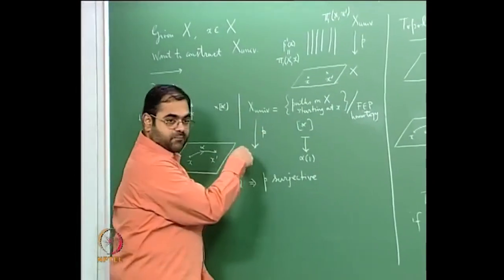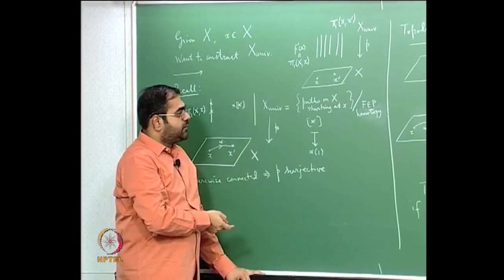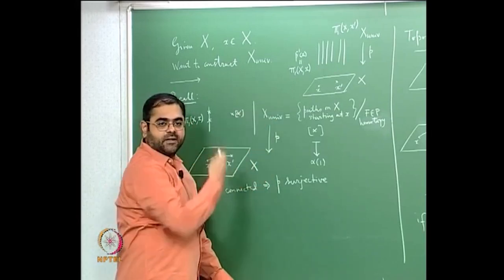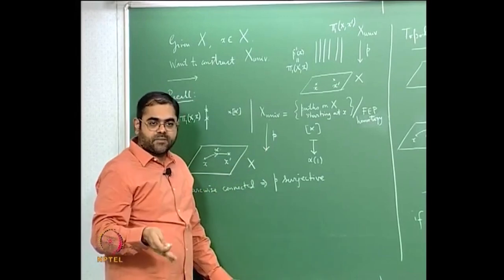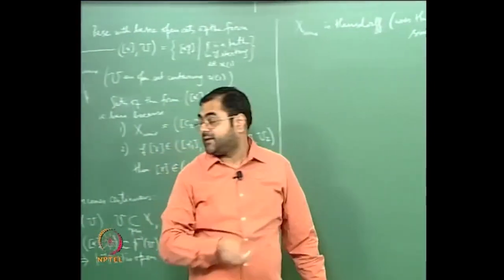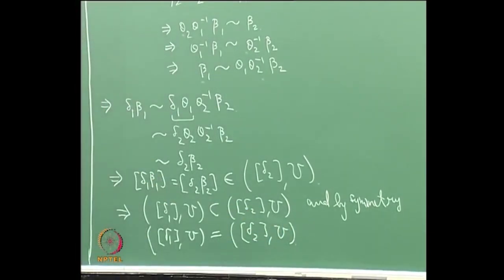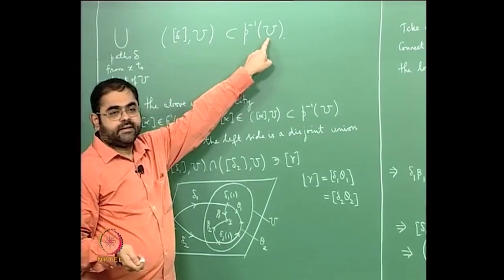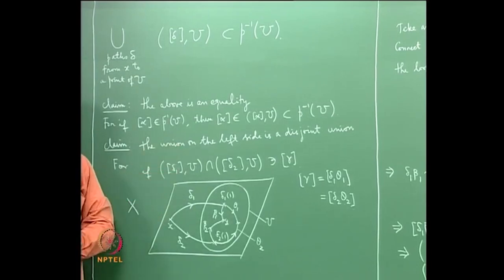The Construction of the Universal Covering Map